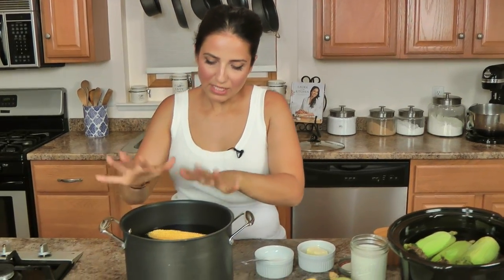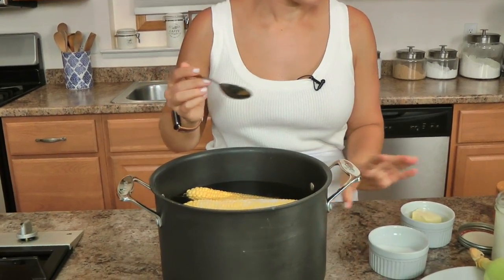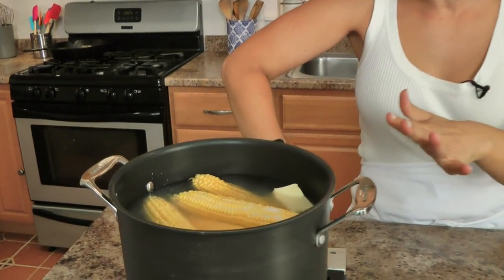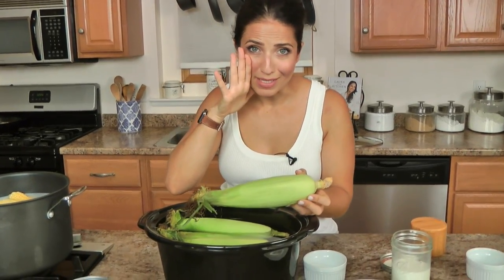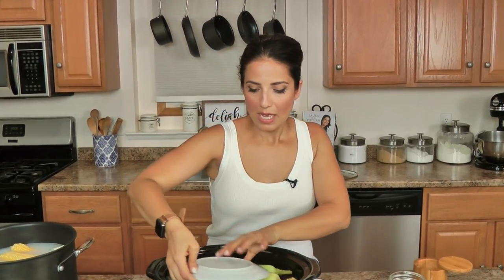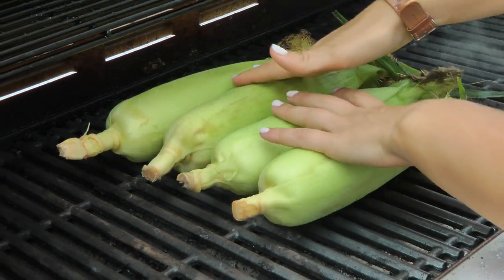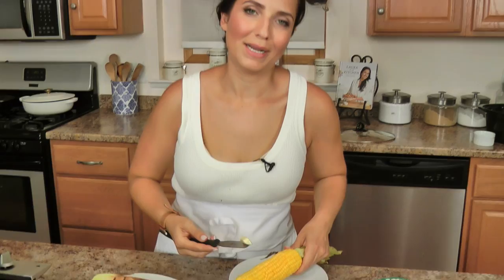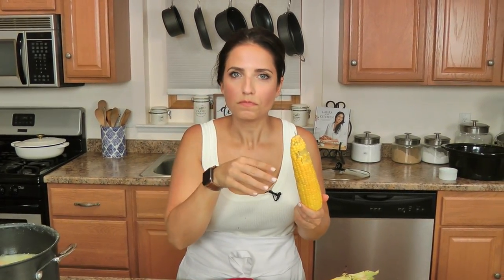Perfect Summer Corn 🌽🌽 2 Ways